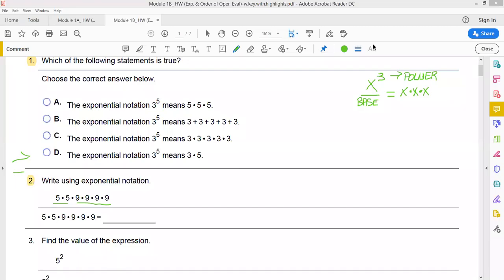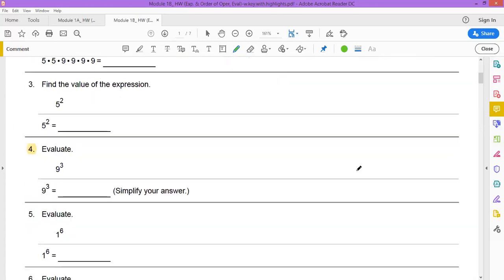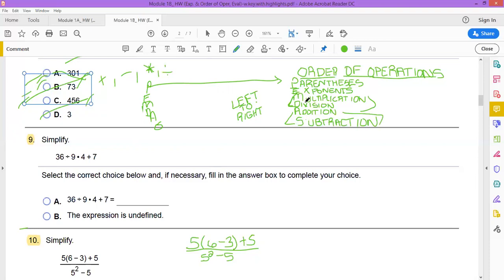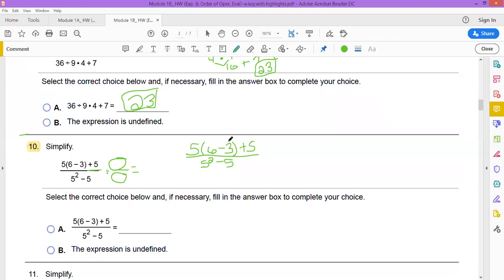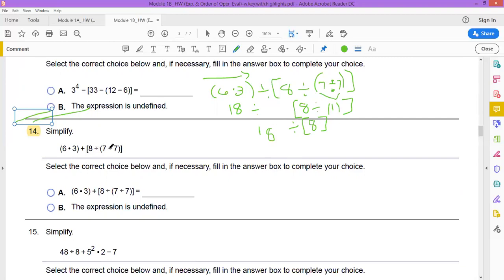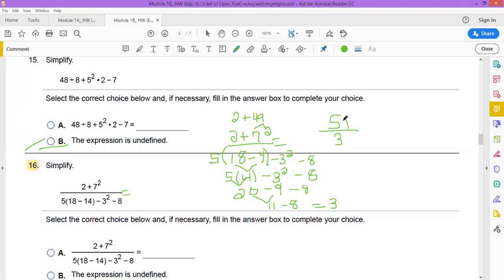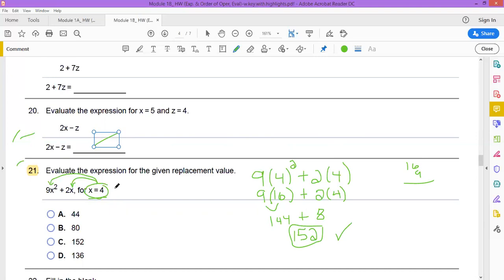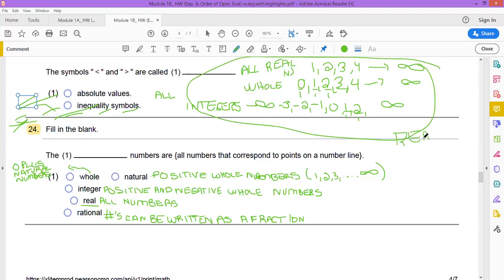Exponents & Order of Operations - Module 1B - MAT0022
Essentials in Mathematics I and II (MAT0022) Module 1B-HW